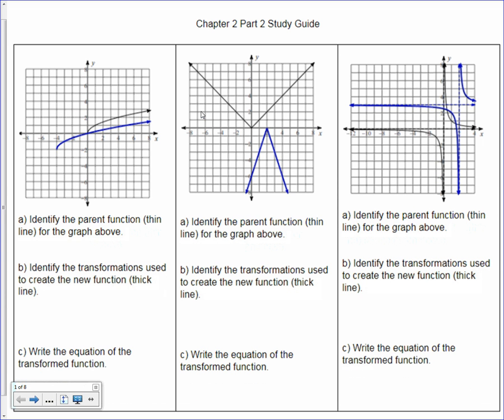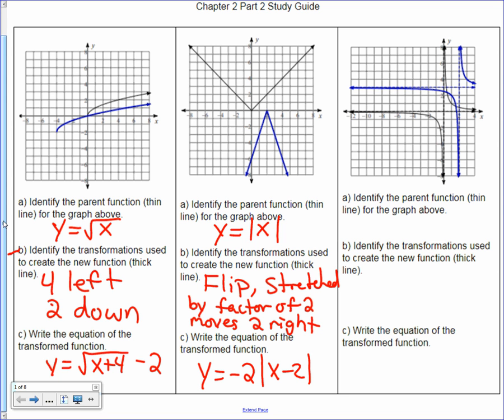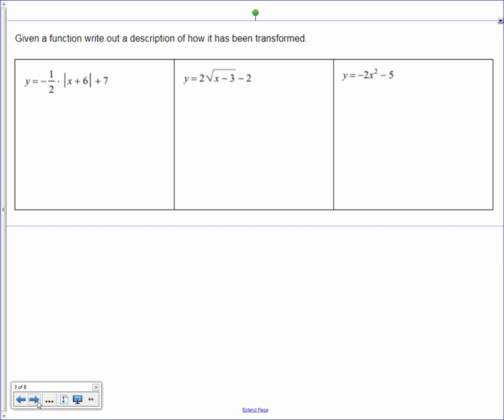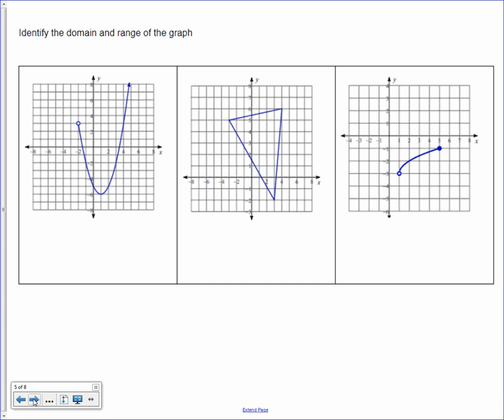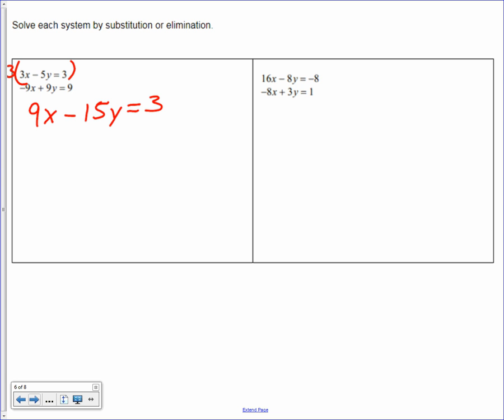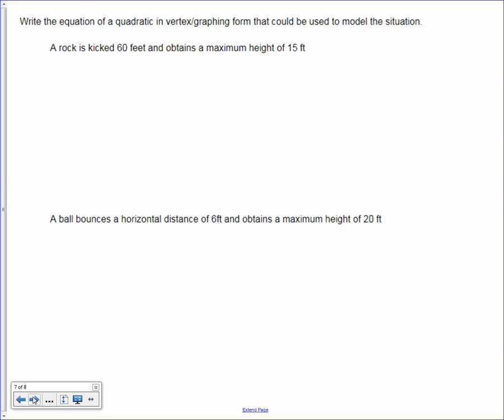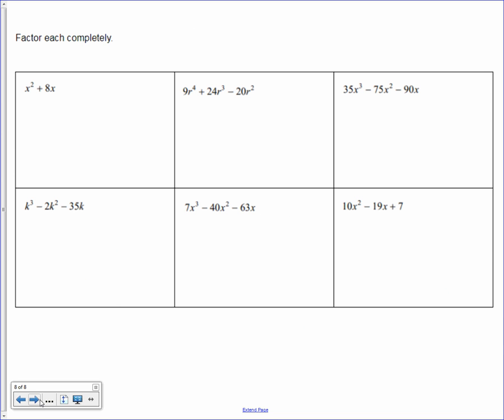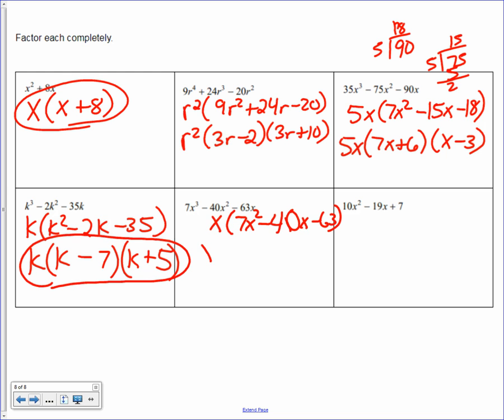Chapter 2 Part 2 Study Guide